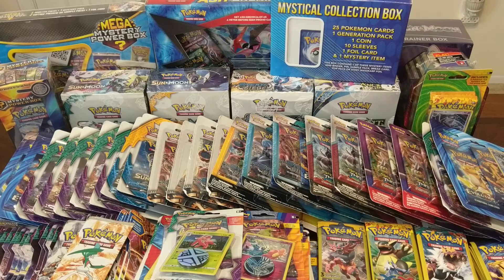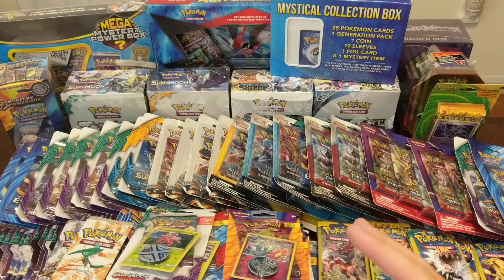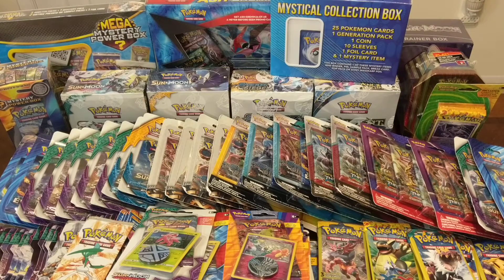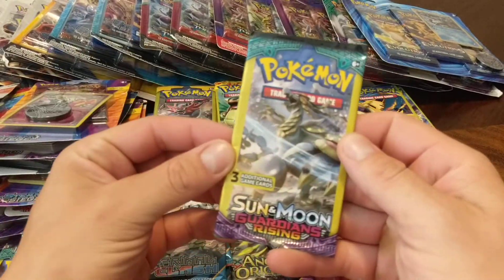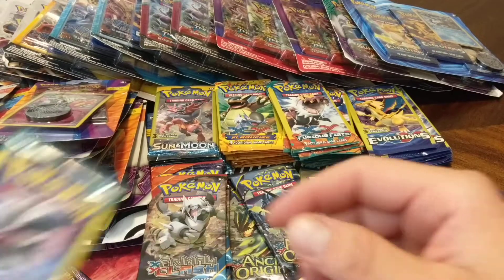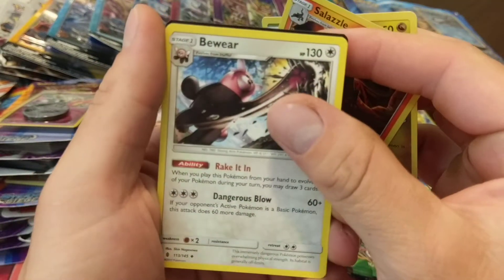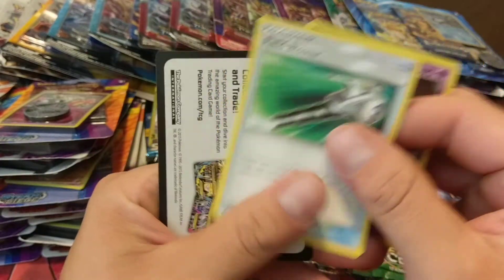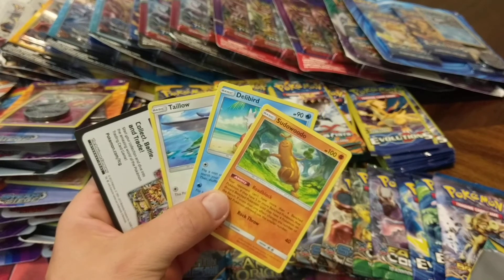300+ POKEMON PACKS! | GUARDIAN RISINGS DOLLAR TREE PACK OPENING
Make sure to hit the subscribe button for future videos (Click the Bell Icon to stay updated) -- We got a bunch coming out -- Comment below -- Smash that Like button -- Share us with your friends -- Become a Newb!

We tend to showcase upcoming products, new videos, cards of the day, etc. on our other social media platforms

If you wanna send me some Art Work, Fan Mail or Anything of the sort
- Shipping Info -
The TCG Newb